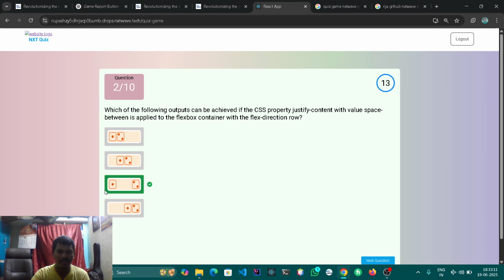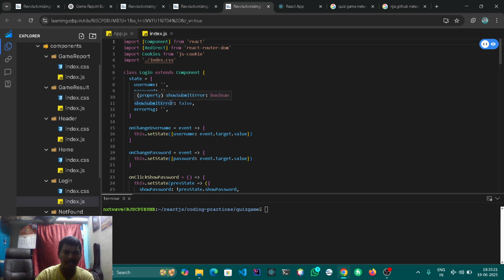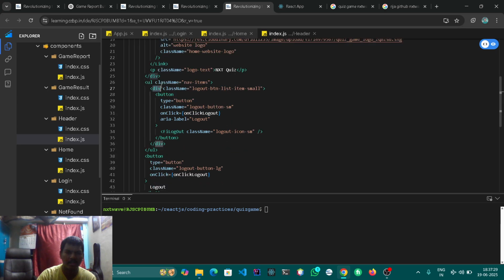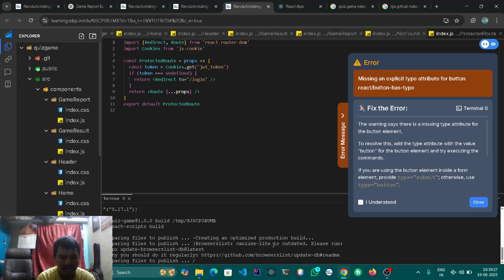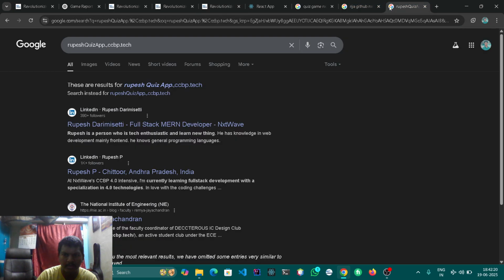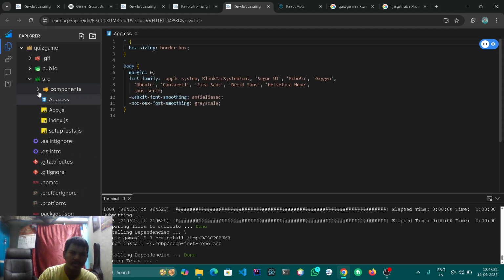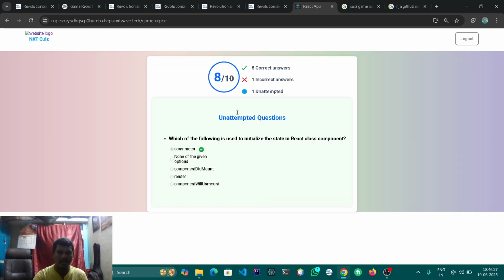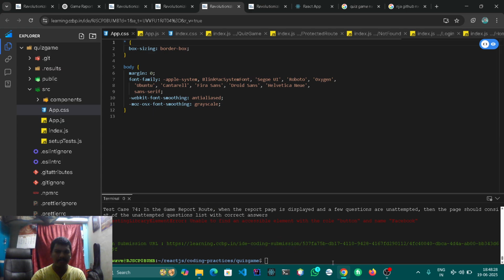Mini Project Quiz App Explanation on 2025-06-19 at 18:30:49